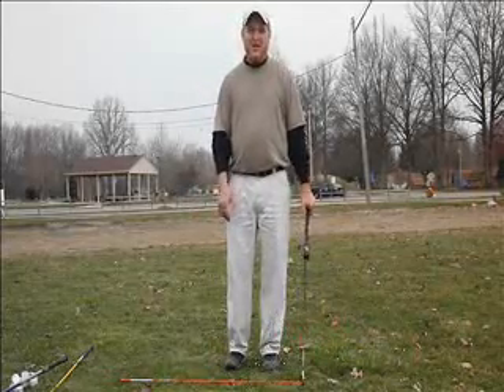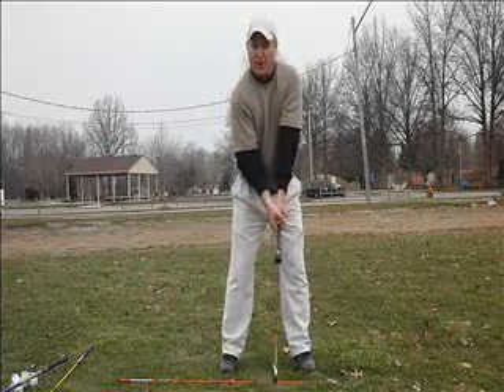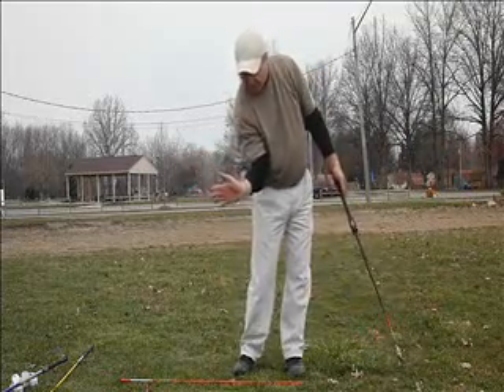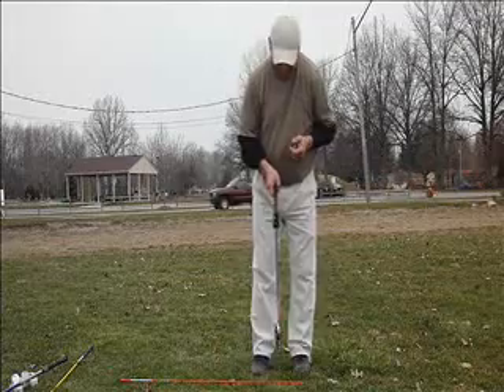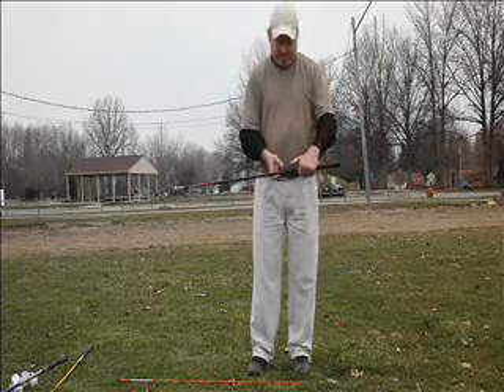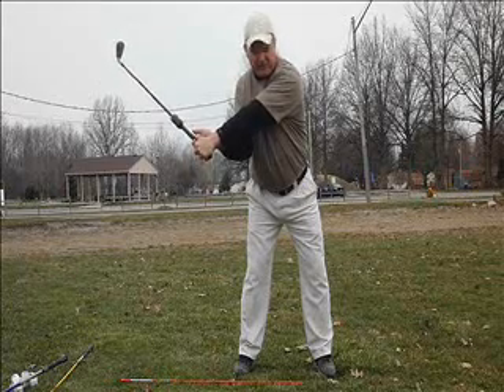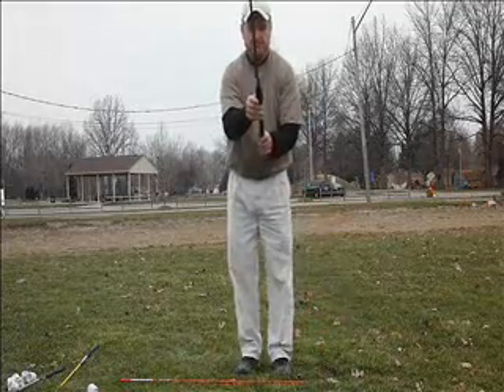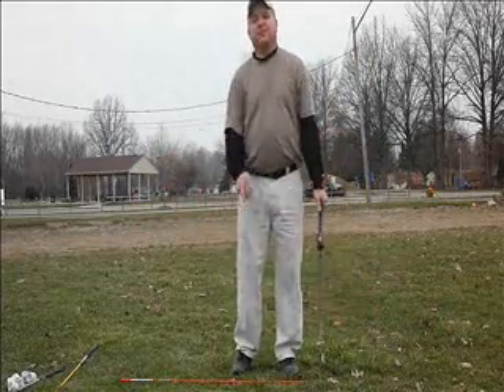Wrist Flex Exercise and Experiment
This is an exercise that will help improve the flexibility and strength of the trail wrist. I also show show you an experiment you can do for yourself to prove the value of maintaining trail wrist bend through impact.